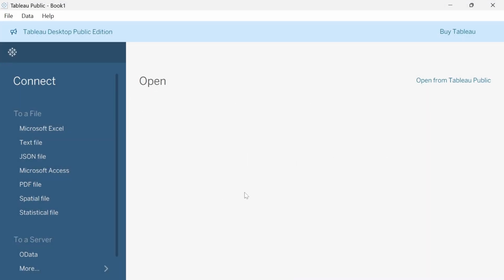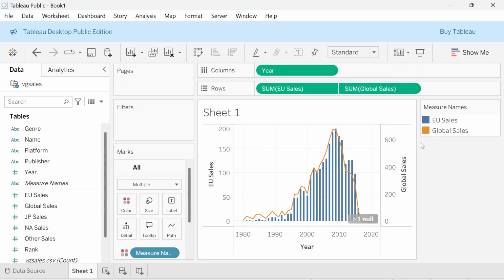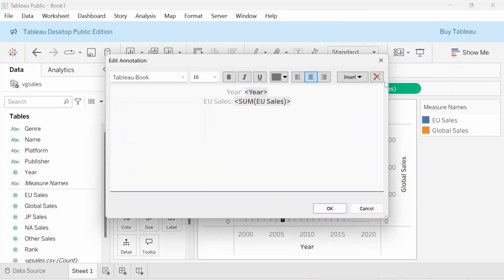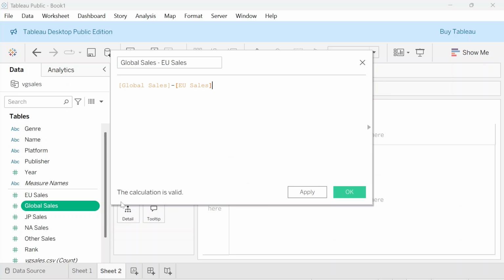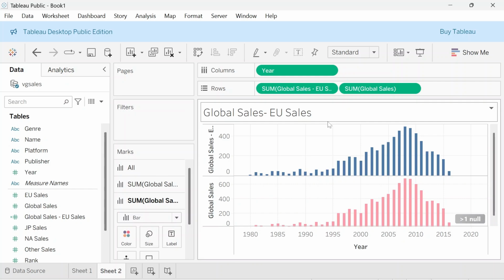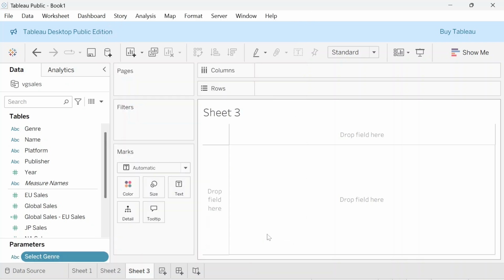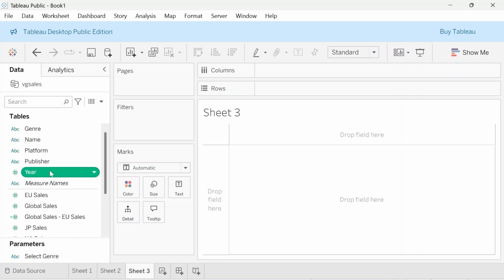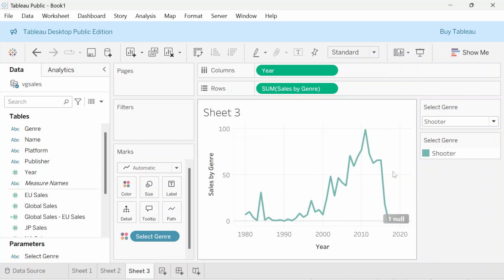Data Visualisation Program 3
Data Visualisation Program 3 -  Creating a View - formatting charts, adding filters, creating calculated fields and defining
parameters.